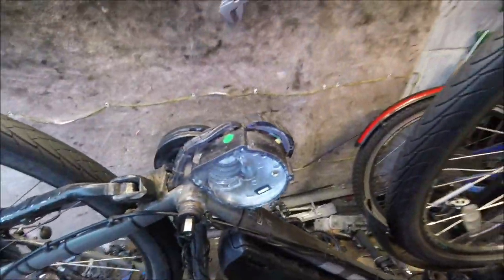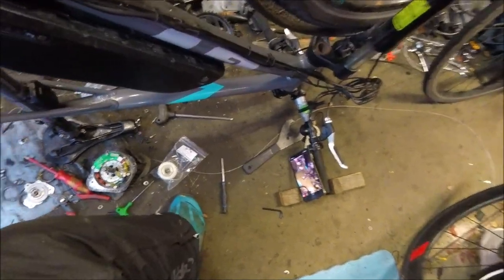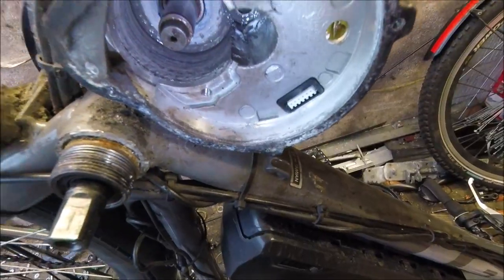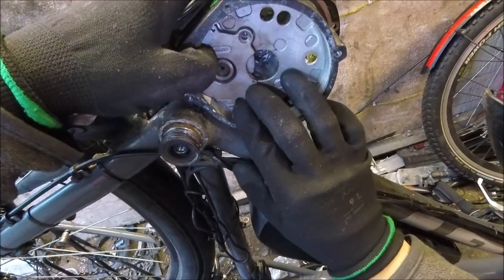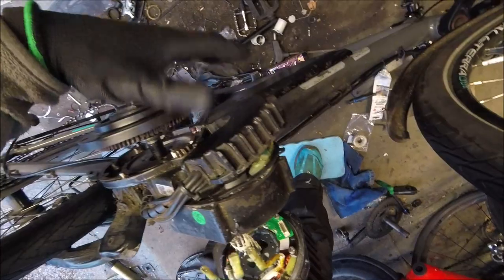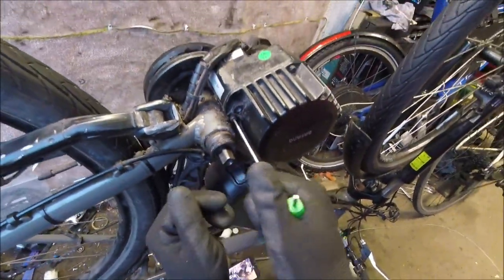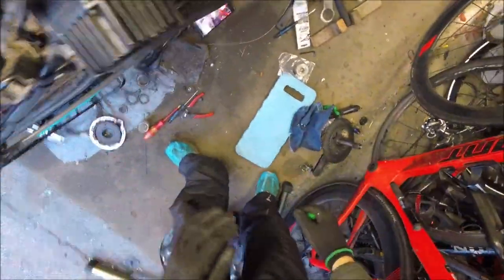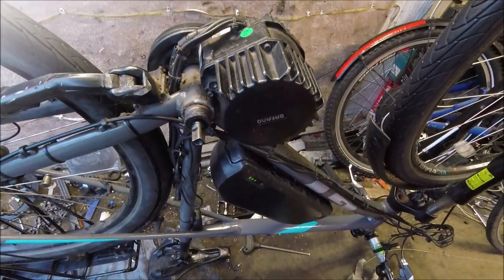Bafang Mid Drive Clutch Repair Nylon roller bearing 1000w 48v ebike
Explain how to fix the second clutch, the nylon cog internal one way bearings is slipping so needs replacing